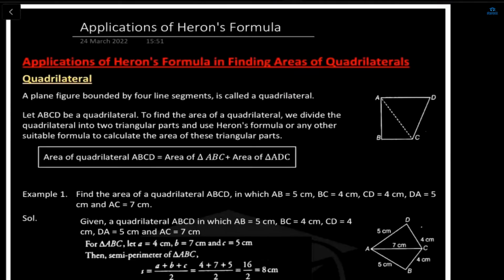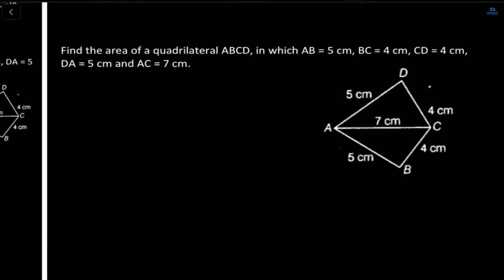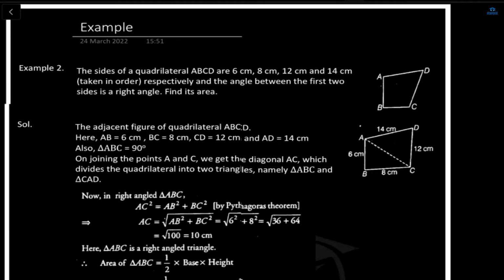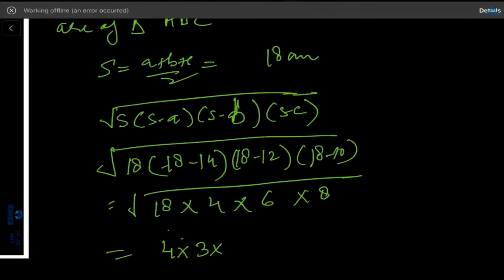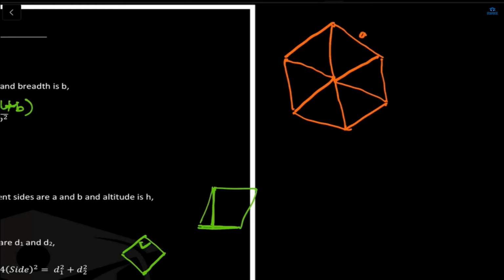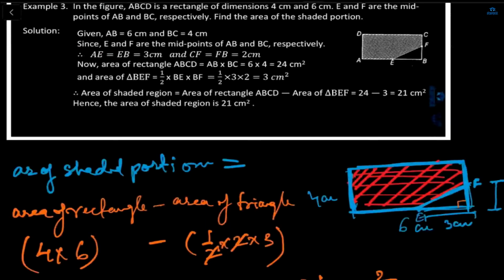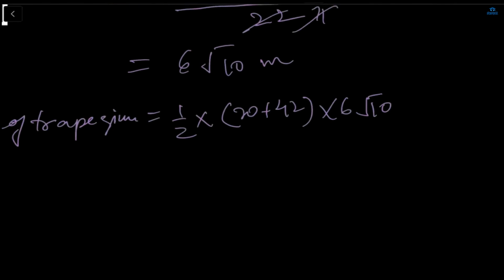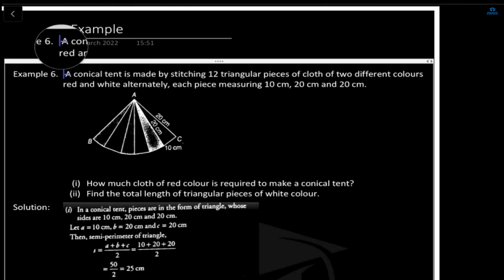10HER09M12 VL 40 Application Heron's Formula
MATH
10HER09M12 VL 40 Application Heron's Formula
(Heron's Formula)